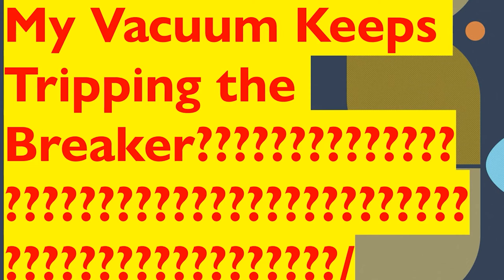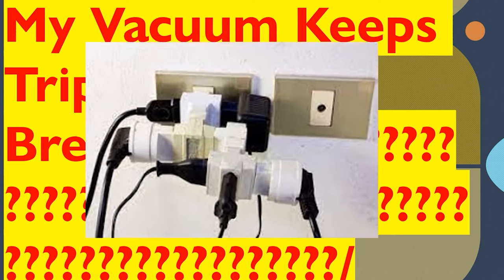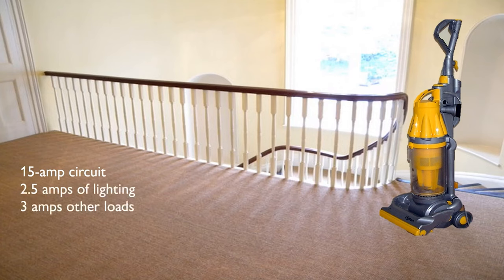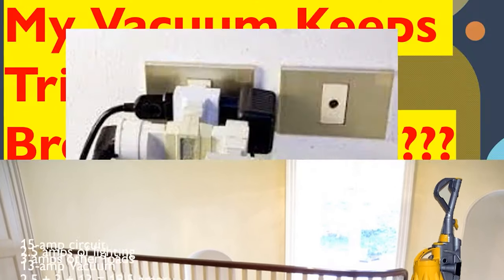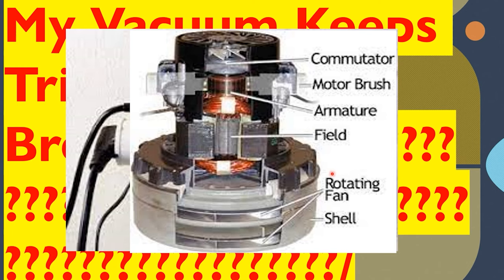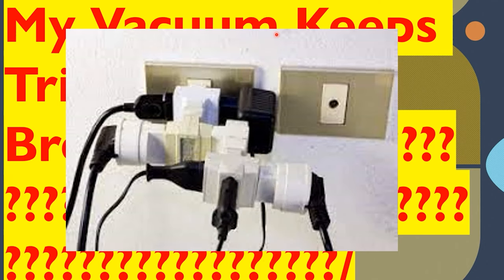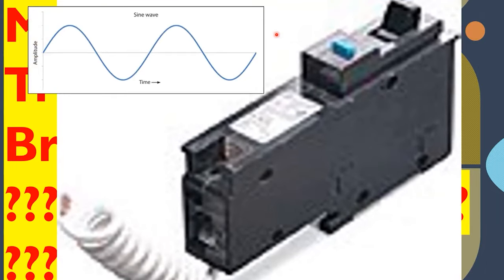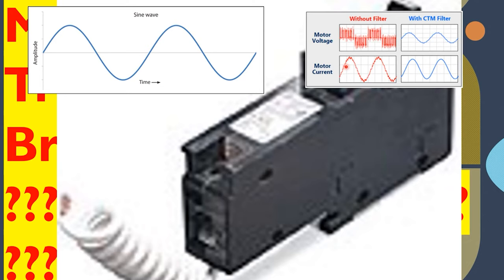Vacuum Tripping the Breaker?? The 3 main reasons your Vacuum is TRIPPIN